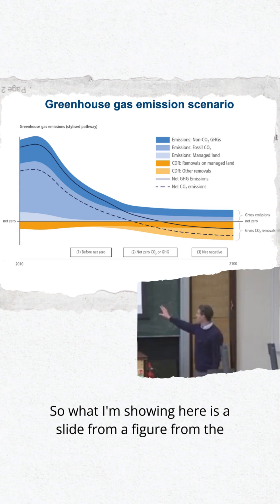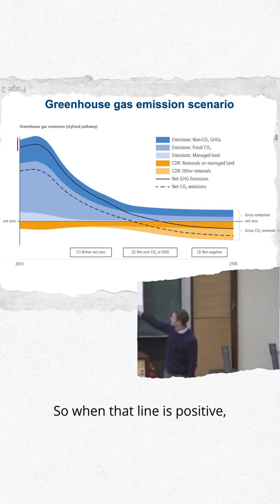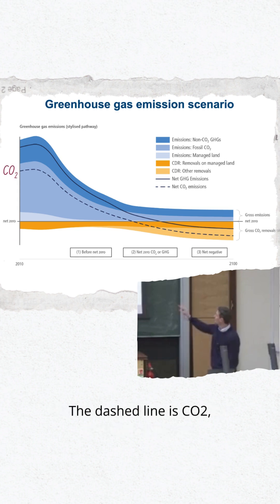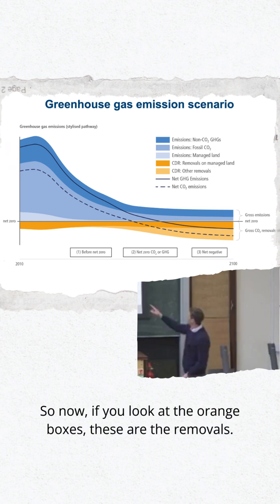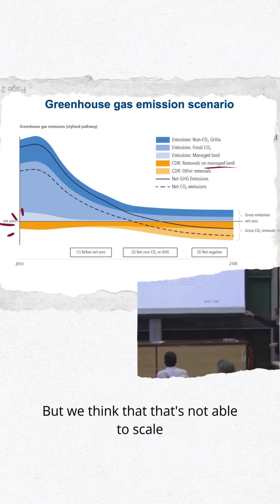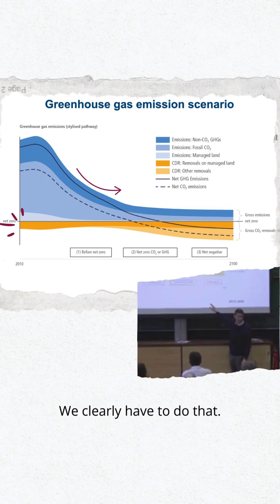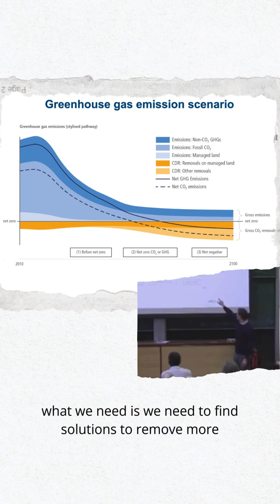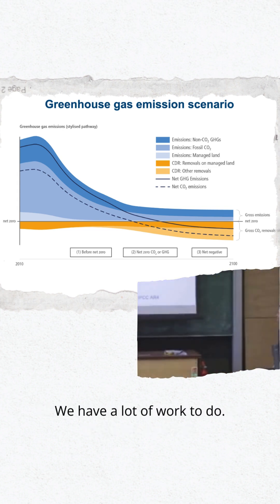Why do we need to remove greenhouse gases? Centre for Climate Repair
Why "remove" greenhouse gases at all?

📚 It's back to school season, and we're looking back on some of our seminars teaching us about climate repair. In this one, Prof John Taylor outlined why we think greenhouse gas removal is vital to meeting climate targets (like those in the IPCC reports - not just our own ideas).

"Right now, essentially all the removal we're doing is coming from land use changes - you can think reforestation, planting back rainforests, and the like. But we think that's not able to scale enough to meet our targets," he says.

💭 "We have to remove a lot. We have put a lot of greenhouse gases in the atmosphere. We have a lot of work to do."

Watch the full seminar, including presentations on kelp and methane research, on our YouTube channel.

Find out more at climaterepair.cam.ac.uk